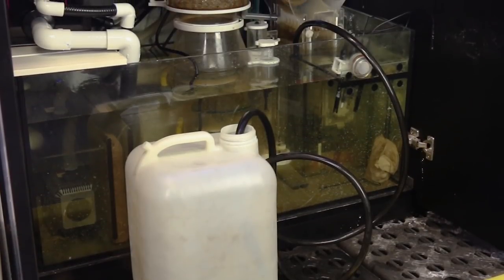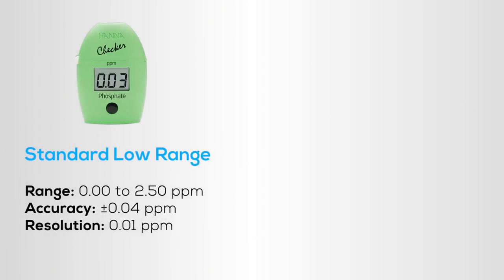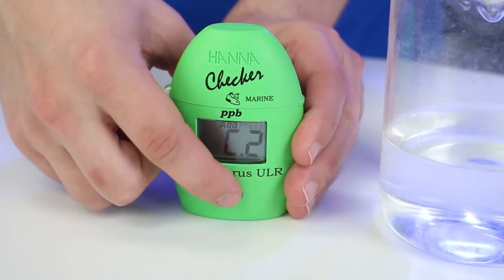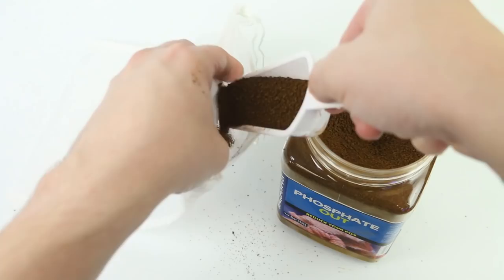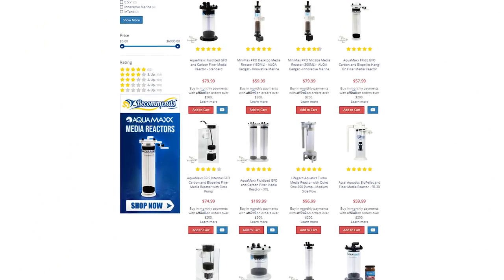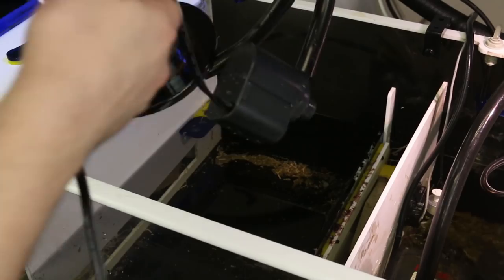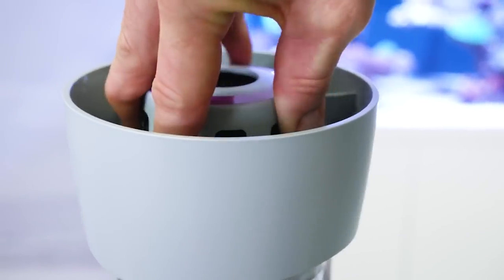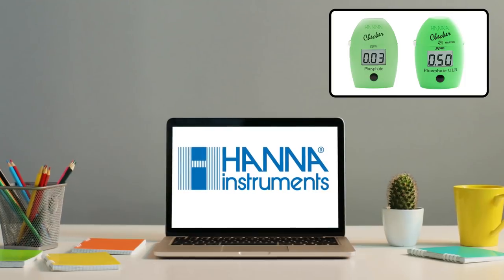How to Control Phosphate Using Hanna Phosphate Checkers and GFO Media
Today we are going to take a look at how to use the Hanna Phosphate checkers along with GFO to monitor and control and phosphate levels in your tank.

There are a number of test kits on the market that will let you check on your phosphate levels but some of our favorites are the Hanna Instruments Phosphate checkers. Hanna offers two different checkers: the Low Range Phosphate and the Marine Ultra Low Range Phosphate Colorimeter, both of which operate similarly and are easy to use. These will let you know exactly what kind of phosphate levels you are dealing with. Check out our video on phosphates that we linked below to get a better idea of what these levels can indicate.The standard Low Range Phosphate checker will be more than enough for most aquarists. It measures phosphates levels between 0.00 ppm and 2.50 ppm with a resolution of .01 ppm and a accuracy of +- 0.04 ppm. The Ultra Low Range checker measures levels between .00 ppm to .090 ppm with a resolution of .001 ppm and a accuracy of +-0.02 ppm. The Ultra Low Range checker, having a smaller window of measurement and a higher degree of accuracy means that the ULR checker will be better for those really trying to draw a bead on their phosphates and get their levels down to zero.

Using the Hanna Phosphate checker is pretty simple. The first step is to turn the checker on by pressing the center button. Once the screen is flashing “Add, C1” you are ready to get testing. Fill the cuvette 10 ml of water from your tank, and place it in the checker and close it. Press the button and wait until the screen reads “Add C2.” Remove the cuvette, add the appropriate reagent to it, and shake it for two minutes. Once all the powder is dissolved, place the cuvette back into the checker and hold the button until a timer appears on the display. Once the timer runs down, your phosphate level will be displayed. The only difference in using the standard phosphate checker verses Phosphorus ULR is that each checker has its own reagent to add to the water during testing.

One of the most common ways to deal with phosphate issues is to use GFO. GFO or granular ferric oxide will bind the phosphates in your water to it as they pass through. Because of this, the GFO needs to have sufficient water flow. There are a couple ways that you can achieve the necessary flow in your system. The easiest way is to simply fill a filter media bag with it and place the bag in a high flow area of your sump or filter. Keep in mind that water takes the path of least resistance, so since you aren’t actively channeling the water through the GFO, its going to be a bit less effective at absorbing your phosphates. Also remember that GFO tends to have fairly small grains, so it is important to put it into a media bag with a small enough mesh size to prevent it from spreading through your tank.

The second way to effectively employ GFO is through the use of a media reactor. For this method we will need a basic media reactor, a feed pump, some tubing, and it is usually a good idea to keep a ball valve on hand as well. First things first, we need to open up the reactor and remove the top sponge, Next we just fill the reactor with the appropriate amount of GFO and replace the top sponge and lid. GFO can have different filtration capacities depending on the quality of it and different size tanks will certainly require different volumes for it to be utilized safely and effectively. To figure out exactly how much GFO you need to use, the best practice is to simply follow the instructions on the specific GFO you are using; however, we do have a calculator on our site which we will link below to help you.

Once your reactor is back together, attach your tubing to your inlet and outlets. In terms of pumps, the required flow rate again will vary depending on your system. If your pump is too strong, you can grind the GFO down on itself and it can blow out of the reactor and into your tank. If you pump isn’t strong enough, the GFO wont move enough and it will fuse to itself overtime, creating a solid block. What we really need to be aiming for is a slow sort of simmer, where you can see most if not all the GFO moving slowly and gently, just enough so that it doesn’t fuse. I will usually try to get a pump that may be just slightly stronger than what I think i might need, and tune it down to the desired rate using a ball valve.